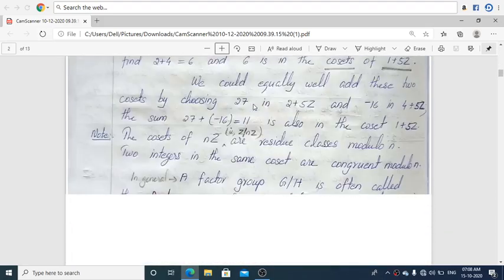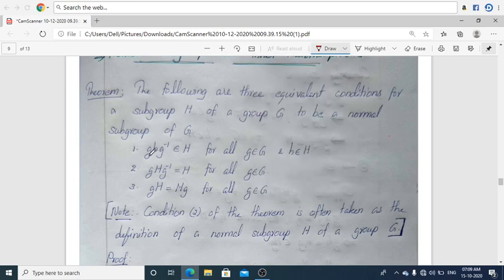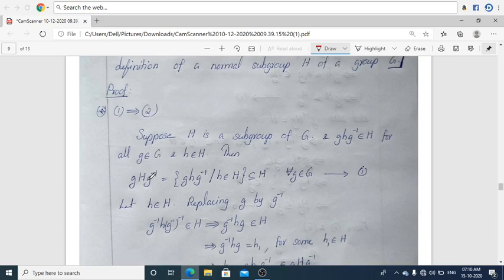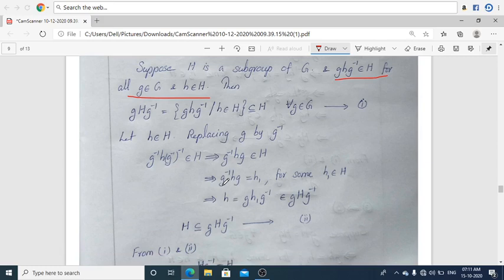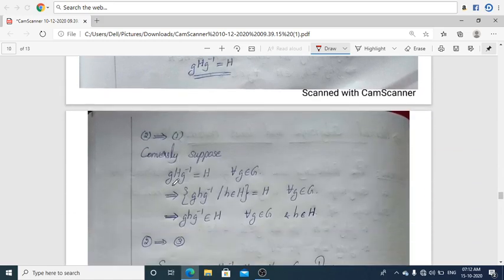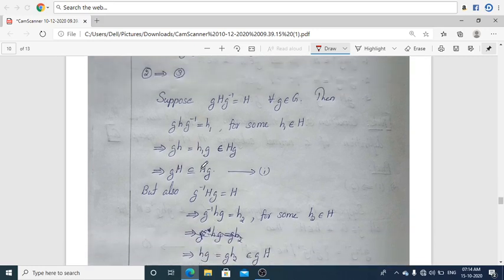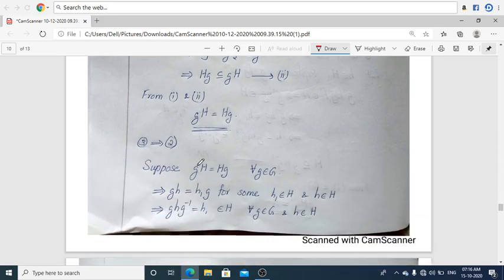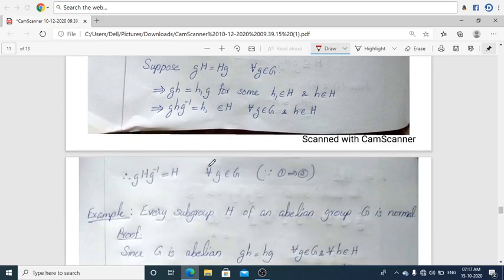Normal Subgroups - Theorem 5